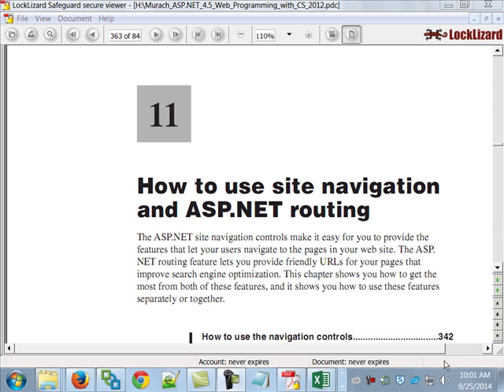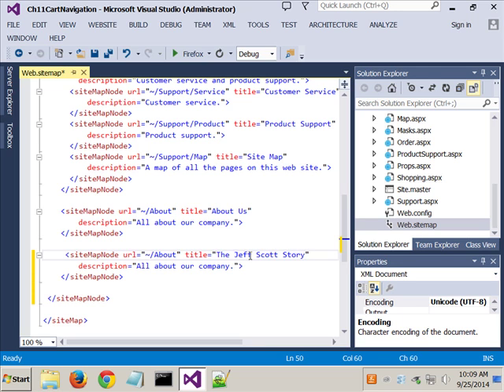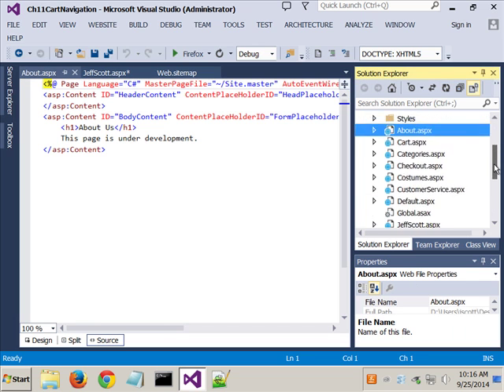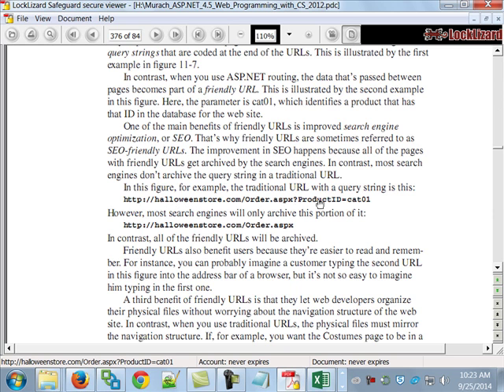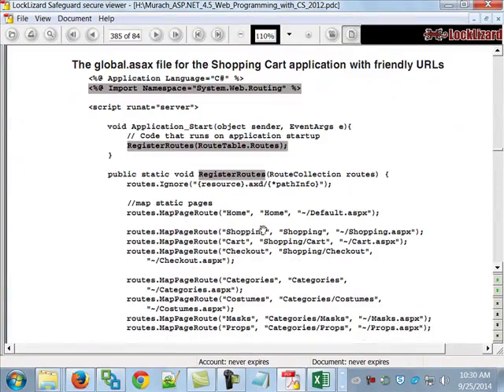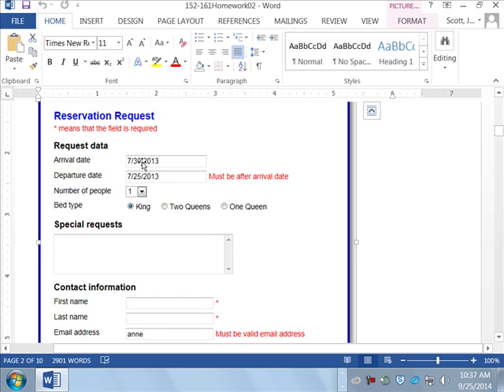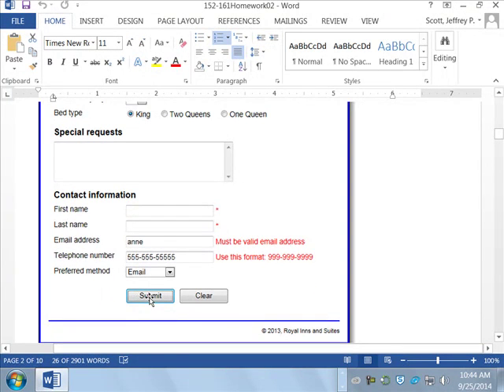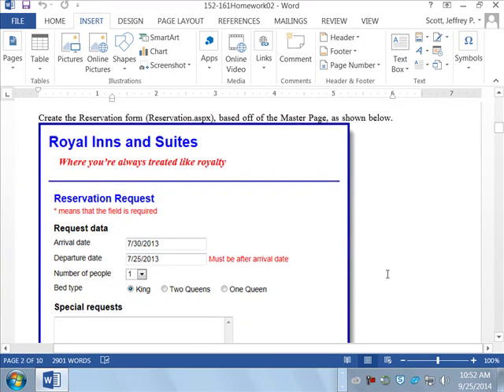152-161 Chapter 11 Lecture - 09-25-2014